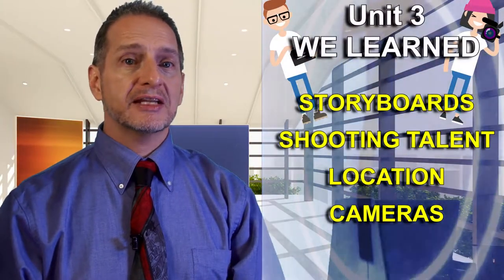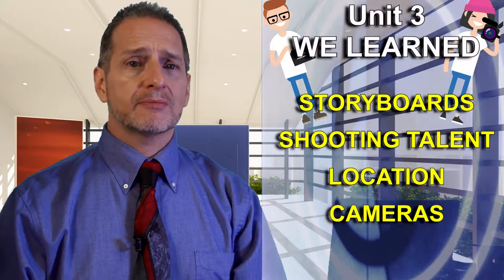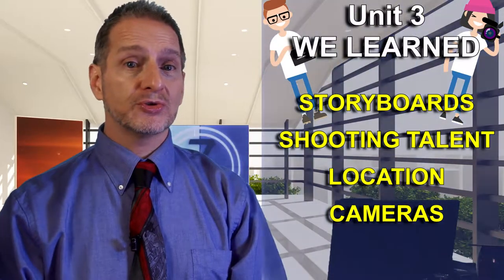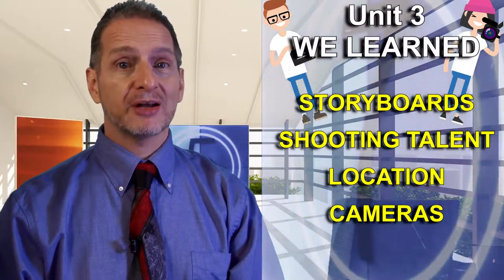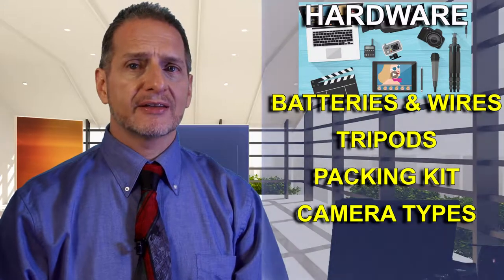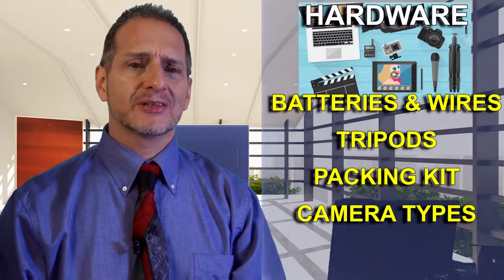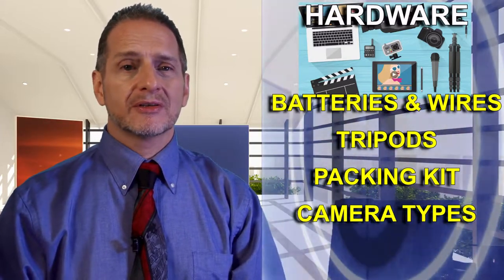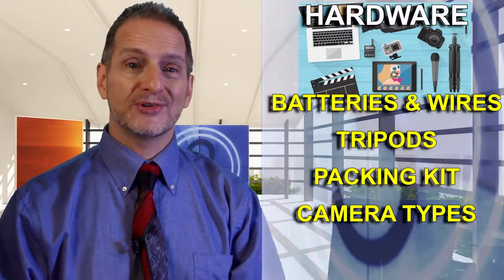notBadVideo lectures unit 3 outro